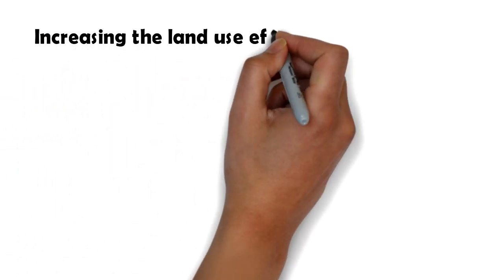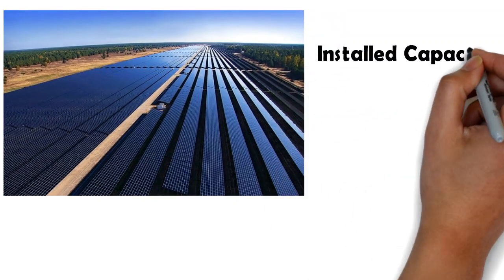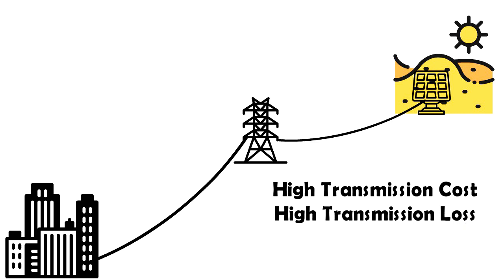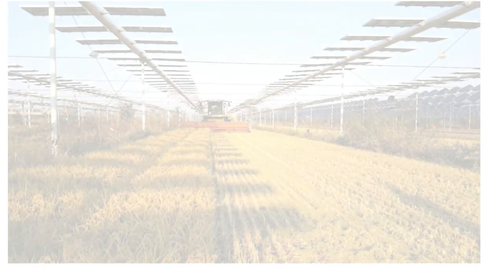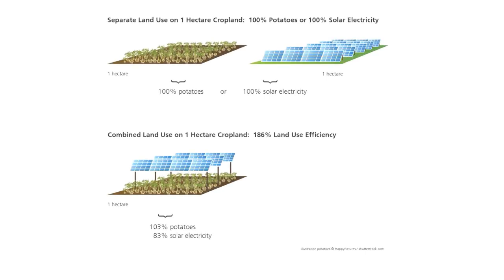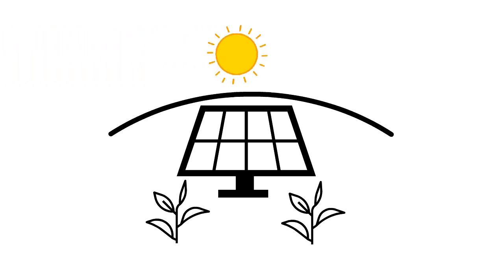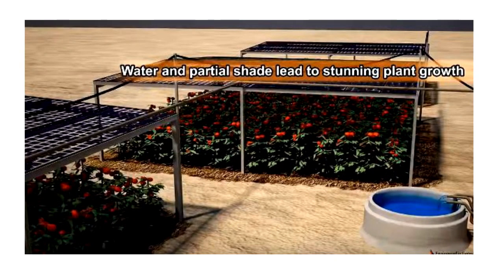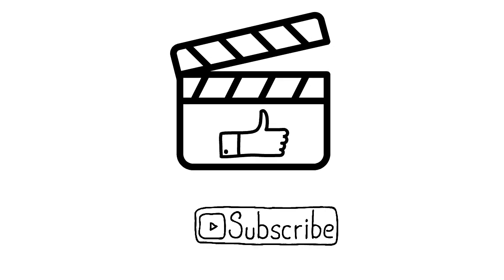Agrophotovoltaics- Increasing the land use efficiency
Agrophotovoltaics is an emerging technique, that allows farmers to almost double the utilisation of land. By allowing farmers to grow crops along with generating electricity, the farm land can be now used for both fuel and food.

Fraunhofer Institute has carried out research and found that land efficiency has been increased to 183%.